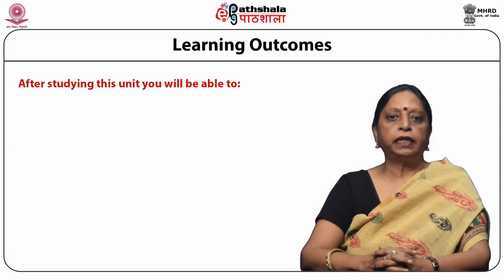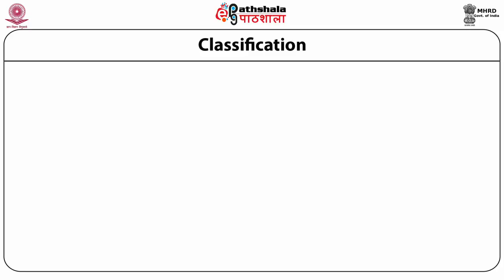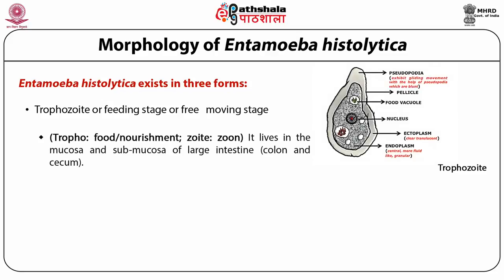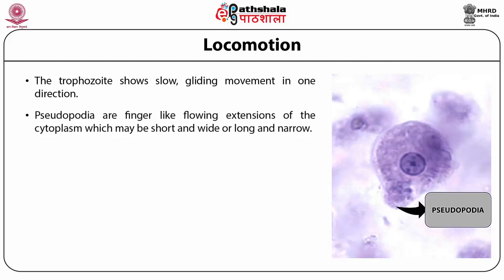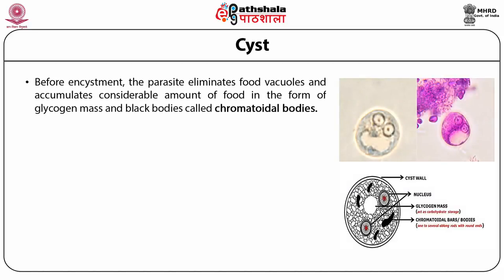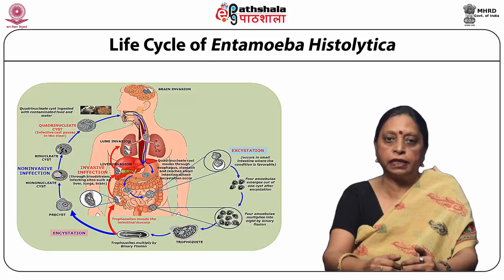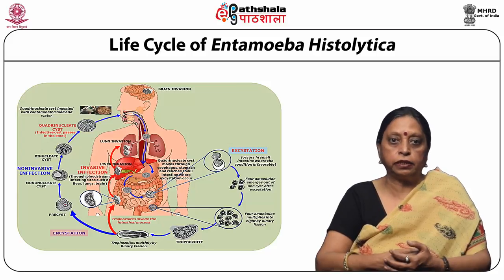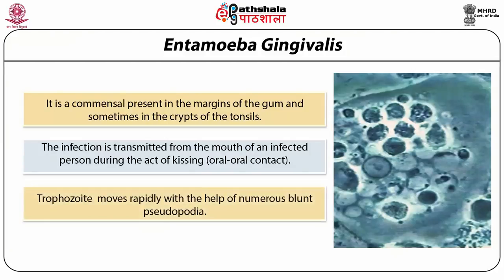Morphology, Life cycle, Pathogenecity Entamoeba Part 1